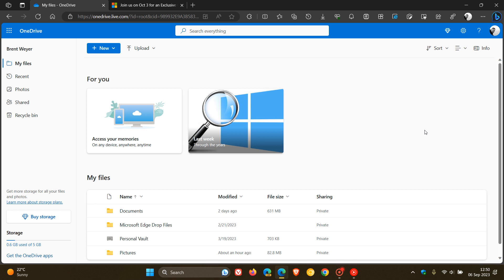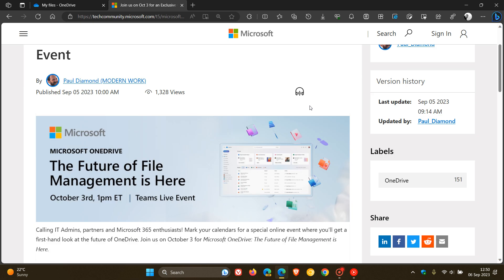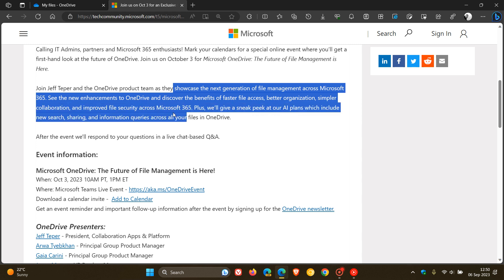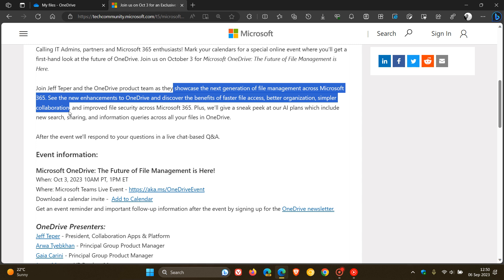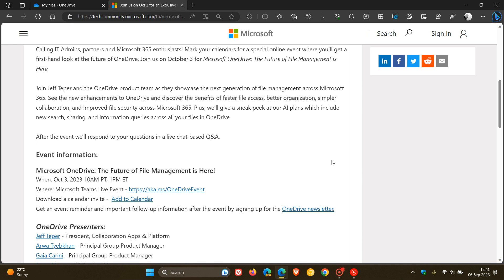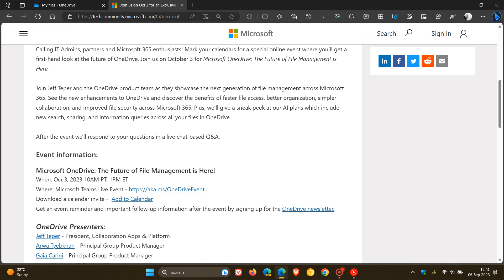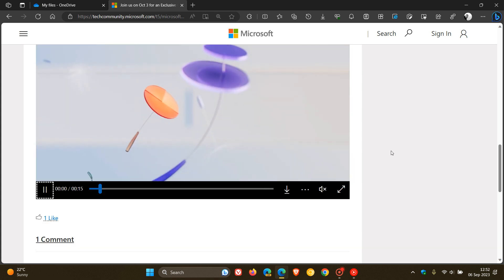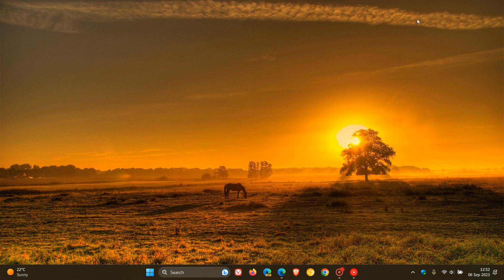UPDATE Microsoft confirms AI and New features will be coming to OneDrive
Recently a leak suggested Microsoft could be bringing AI to OneDrive Microsoft has now confirmed it will hold a OneDrive online event on October 3 where you can see new enhancements to OneDrive and a sneak peek at their AI plans for OneDrive